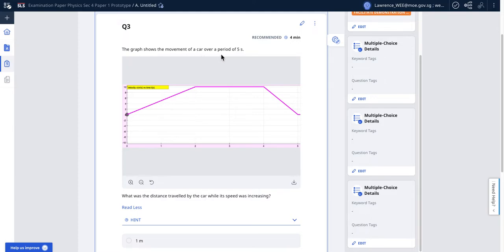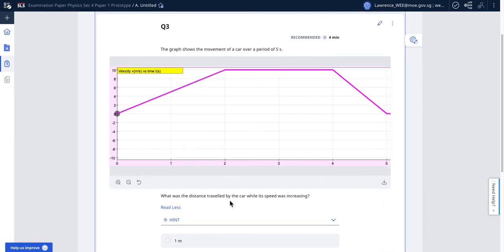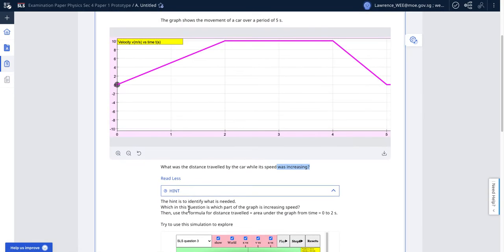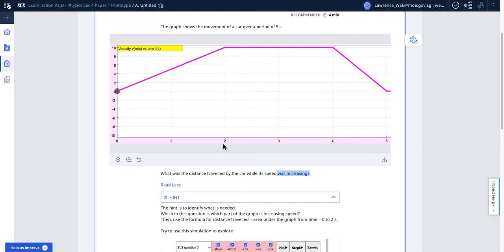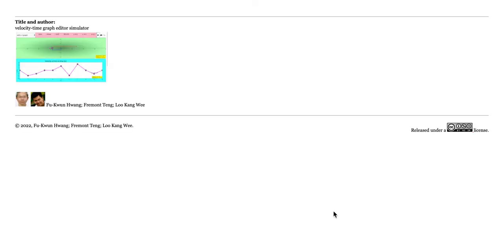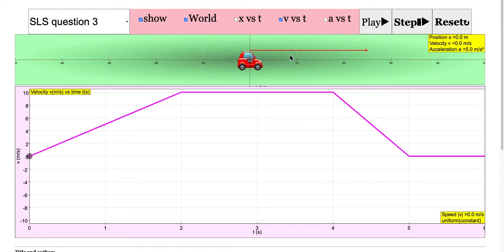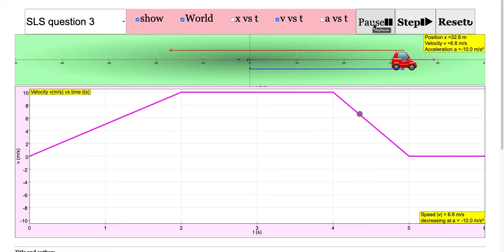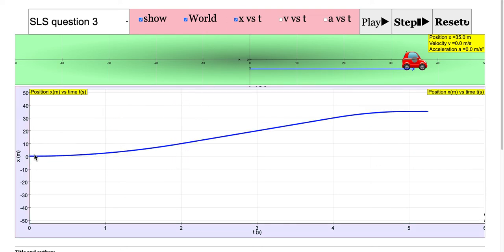Hints: Physics O Level Sec4 Q3: . What was the distance travelled while its speed was increasing?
The graph shows the movement of a car over a period of 5 s.
What was the distance travelled by the car while its speed was increasing?